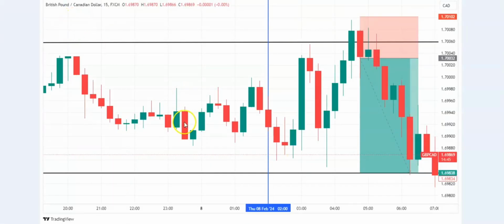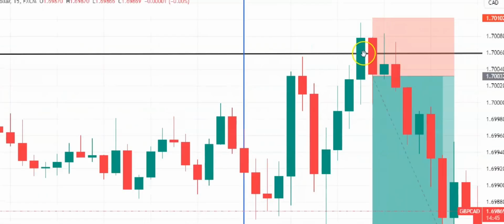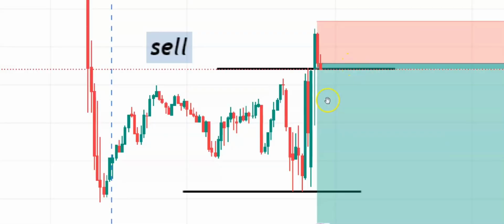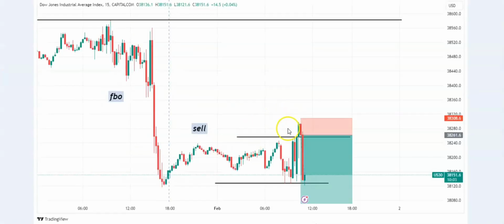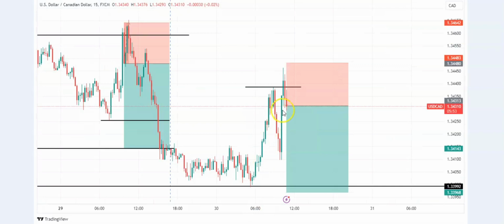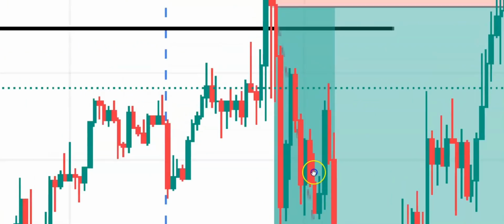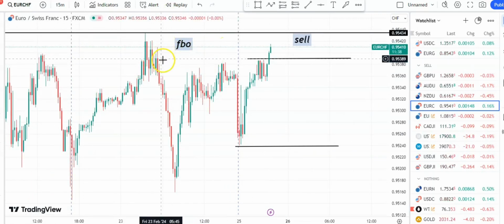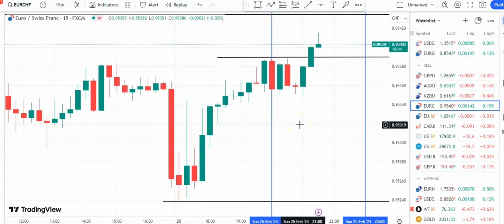Gain Confidence trading 90% accurate set-up